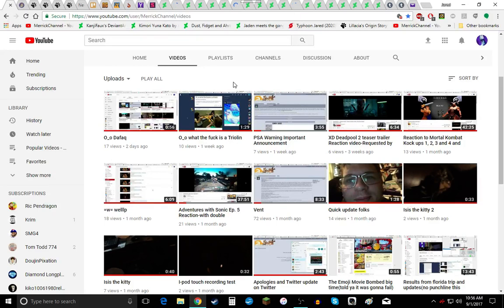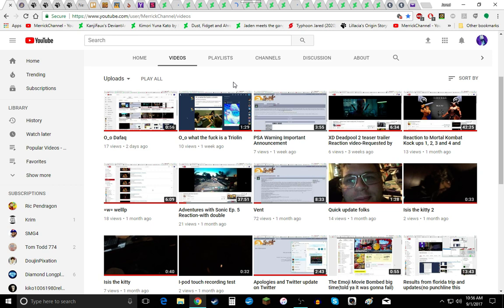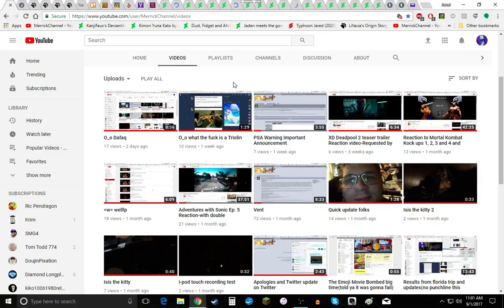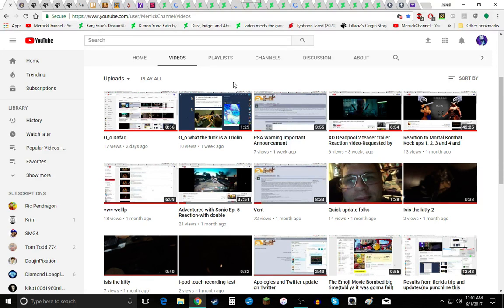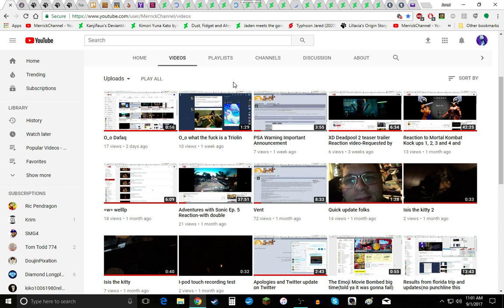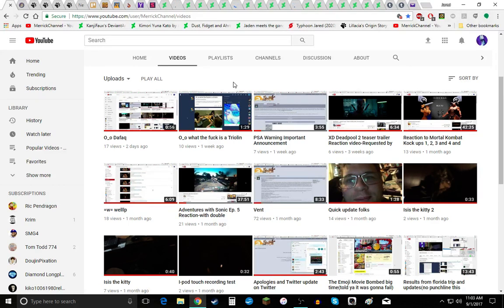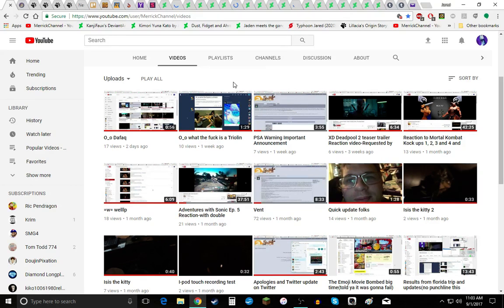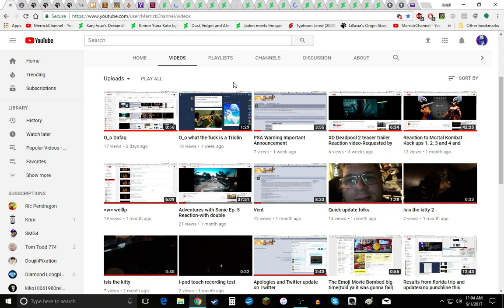The Story of My Journey on Deviantart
my story of how i discovered deviantart, to join and to the end of my journey,, note that some events during my closure is left out because there were some memories and etc i do not want to remember or don't remember in general... so ya... next video are the updates and etc... enjoy